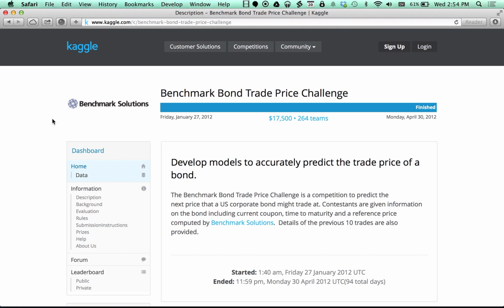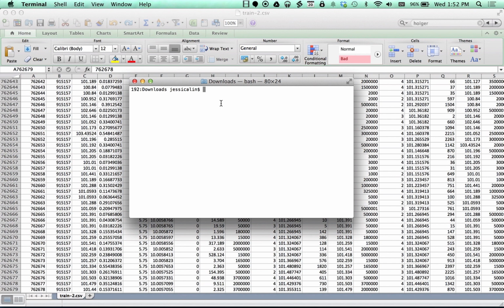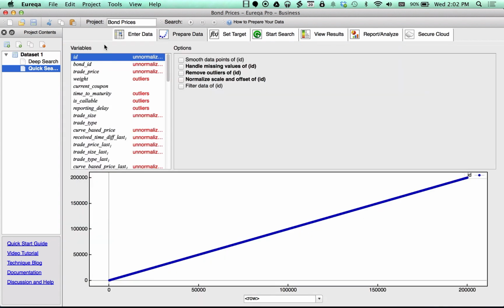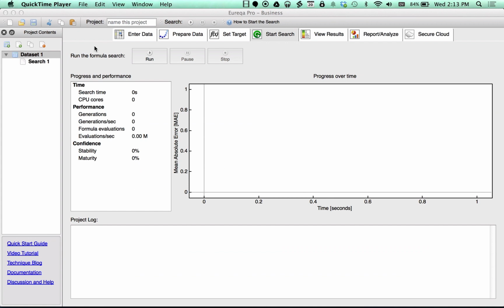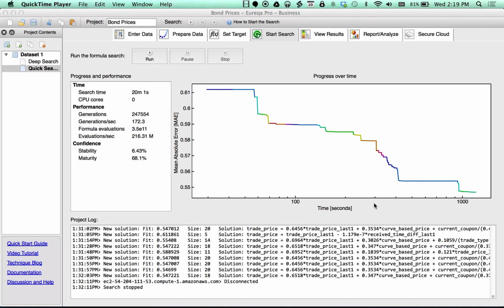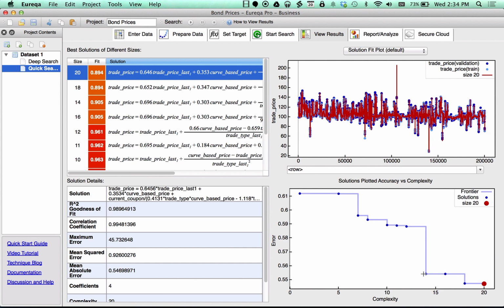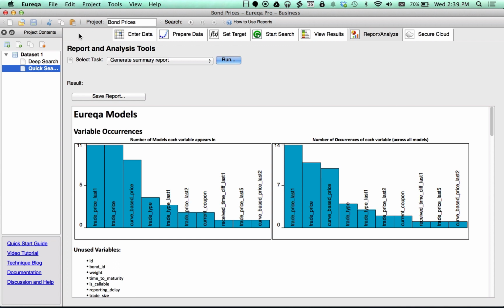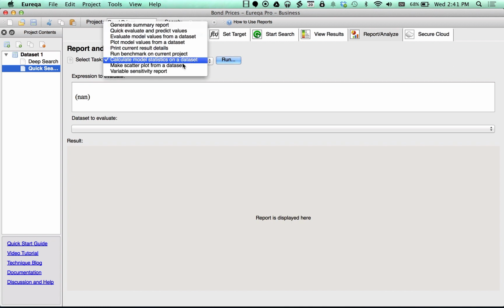Predicting a Bond’s Next Trade Price with Eureqa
Review how Eureqa and the power of symbolic regression can be used to predict the next trading price of a US corporate bond. We use bond price data provided through Benchmark Solutions and Kaggle.com, which includes variables such as current coupon, time to maturity, and details of the previous 10 trades, among others.

For more about Eureqa and tutorials like this, visit our community